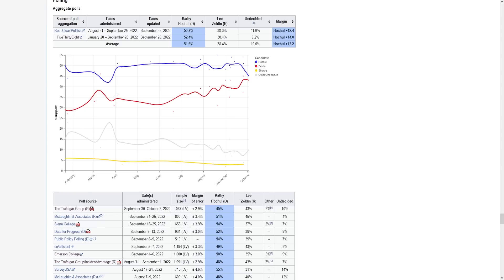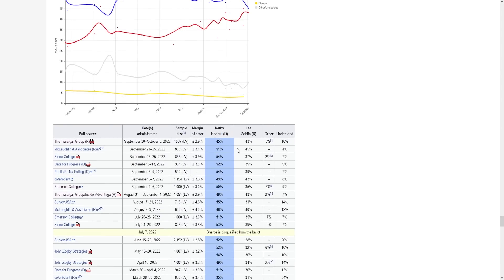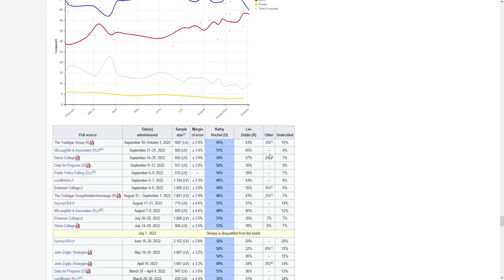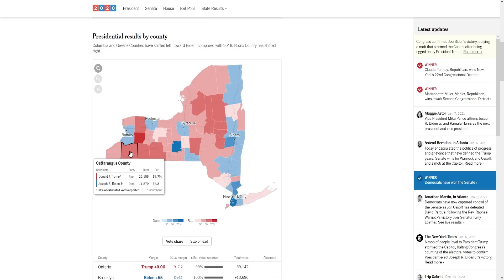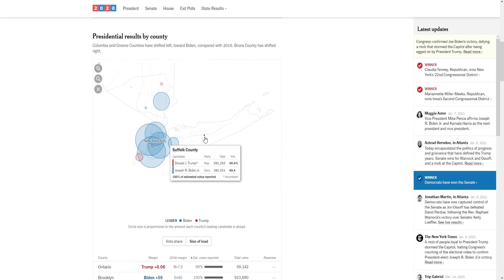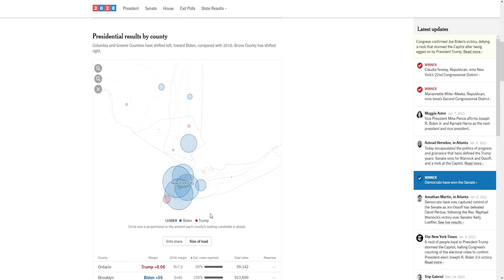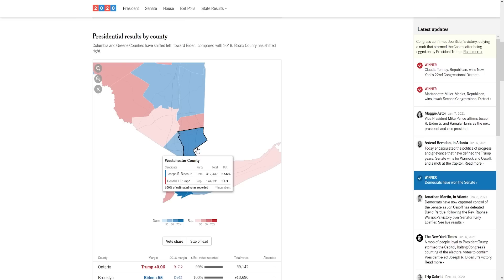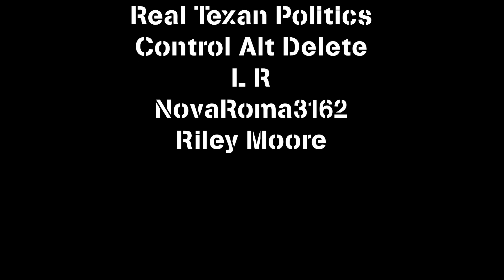CAN LEE ZELDIN PULL OFF THE UPSET?